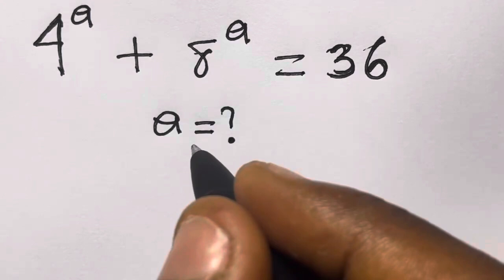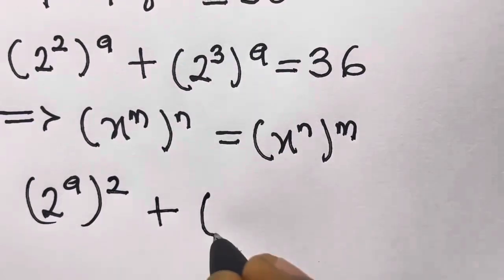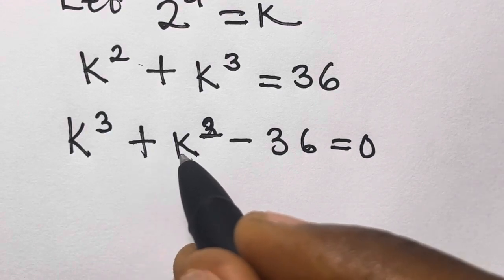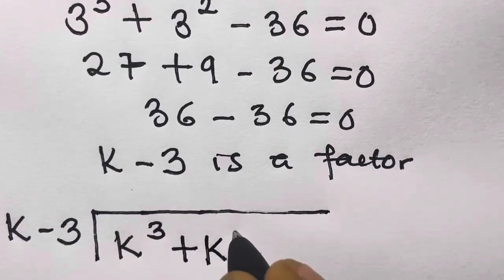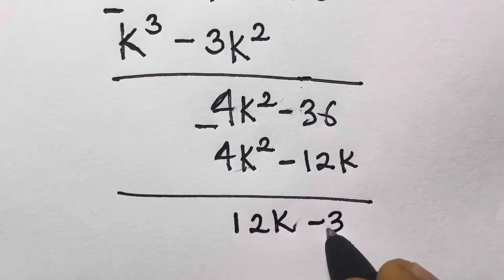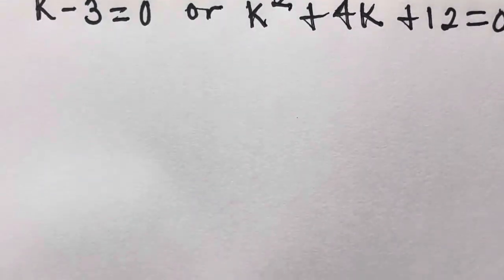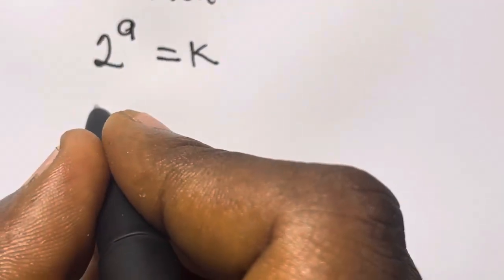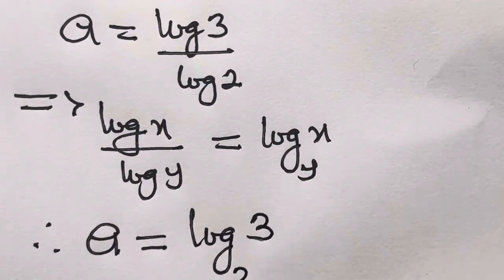How to Solve 4ᵃ + 8ᵃ = 36 | Exponential Equation Made Easy (2025 Tutorial)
In this video, I’ll walk you through how to solve the exponential equation 4ᵃ + 8ᵃ = 36 using substitution and the laws of indices.

If you're preparing for exams like the sat GSCE maths waec2025 , or high school algebra tests, this is a common type of exponential problem you must know. I’ll show you how to break it down step-by-step and understand the logic behind each move.

You'll learn:
✅How to express all terms with the same base
✅How to use substitution to simplify
✅How to reduce the equation to a quadratic
✅How to solve and verify the correct value of a
✅This lesson is perfect for students in the unitedstates , usa unitedkingdom uk nigeria canada and other countries where exponential equations are a core part of the curriculum.

Timestamps:
0:00 – Intro: What to Expect
0:40 – Rewrite the Exponential Equation
3:30 – Substitution Method Explained
6:45 – Solving the Quadratic Form
7:15 – Verifying Your Answer
8:00 – Final Tips and Practice Ideas

More algebra, SAT, and WAEC math videos are coming every week!